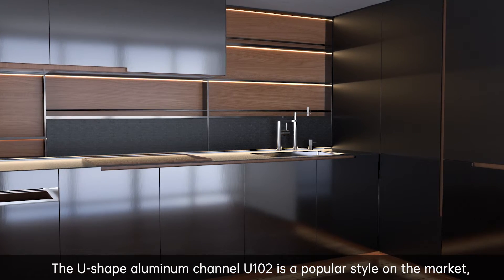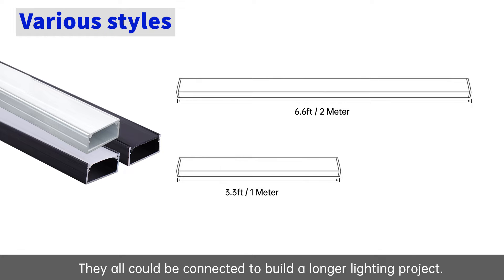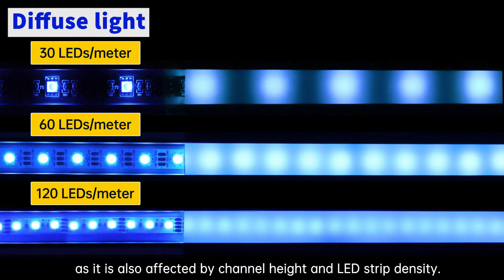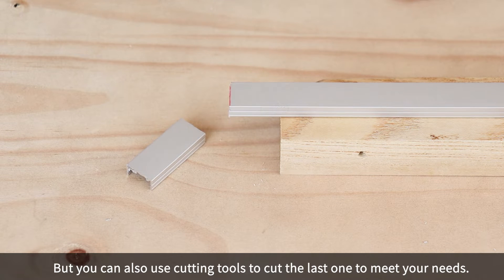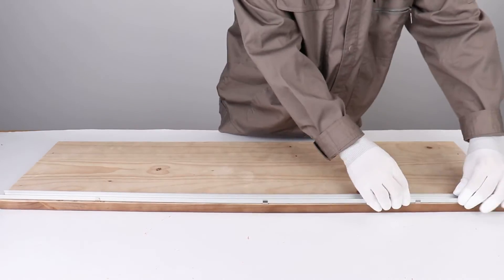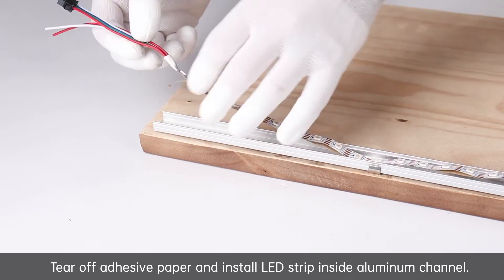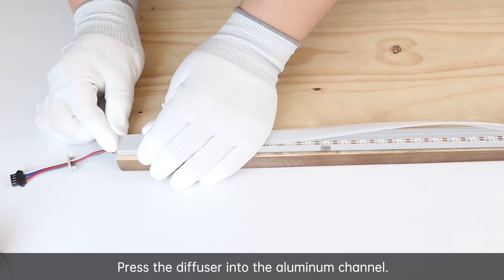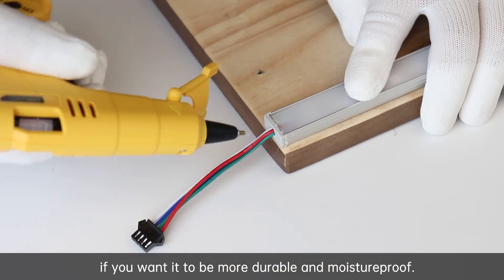How to choose & install LED channel for waterproof LED strip - Muzata U102 installation Guide 2022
We will show you how to choose and install LED channels according to different needs.
1. The advantage of choosing surface-mounted U-shape channels - U102.
2. How to choose different color combinations of U102.
3. The highlights of U102.
4. How to install LED strip lights and LED channels.
5. How to create neon effect.

For more kinds of LED channels, please visit our Muzata LED official website by clicking the URL below.